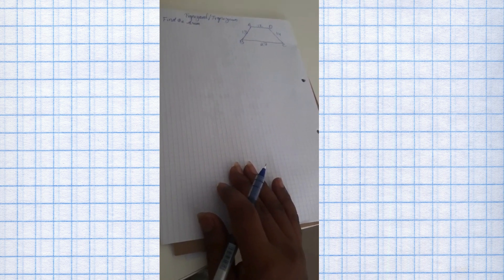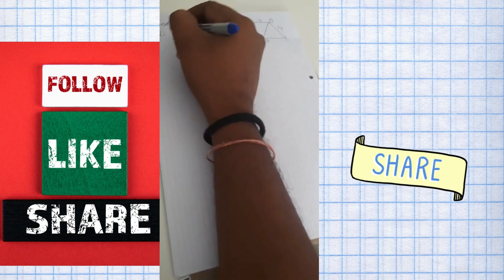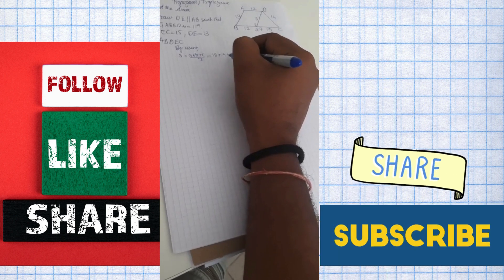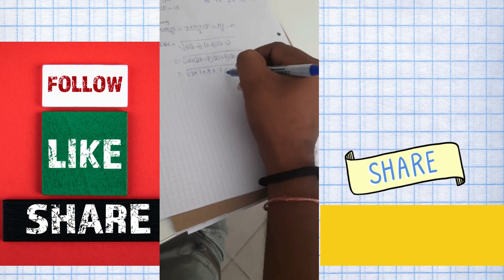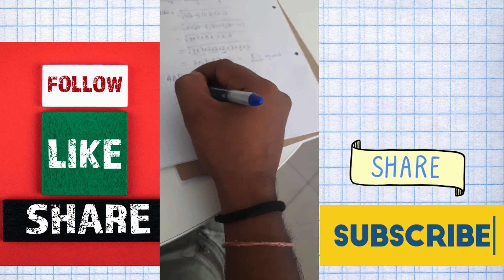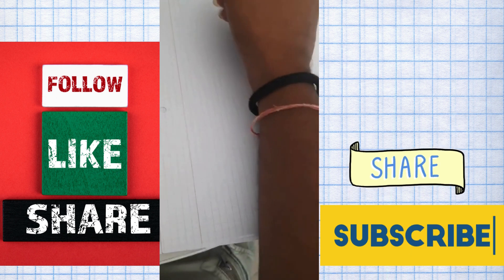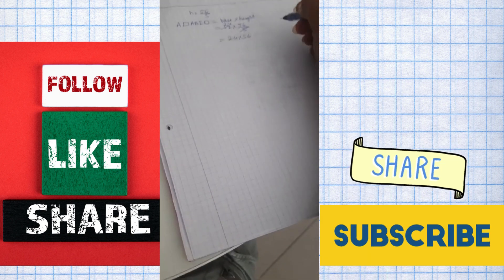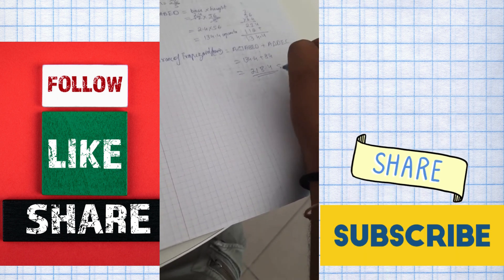How to find the Area of an Irregular Trapezium /Trapezoid without Height Solution | Rajan Sir